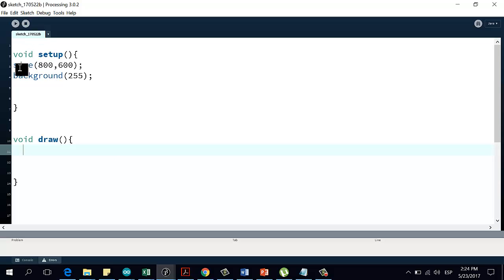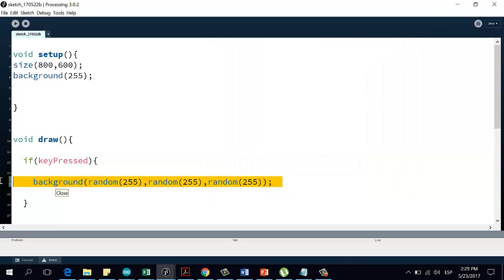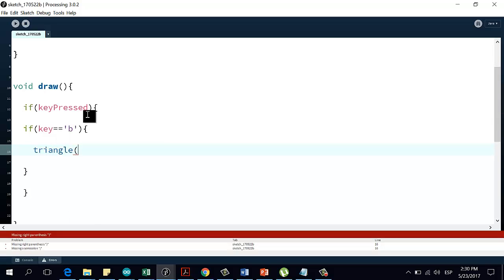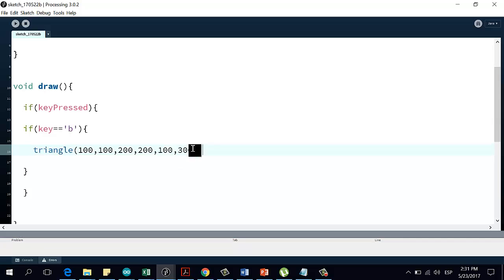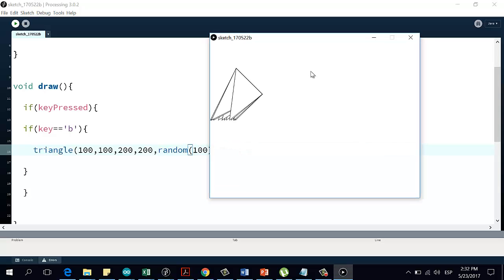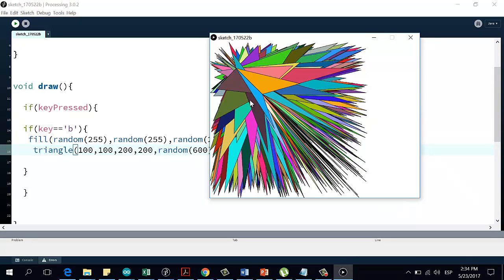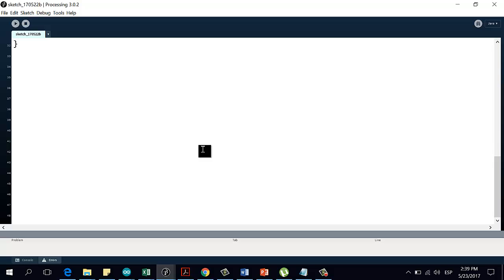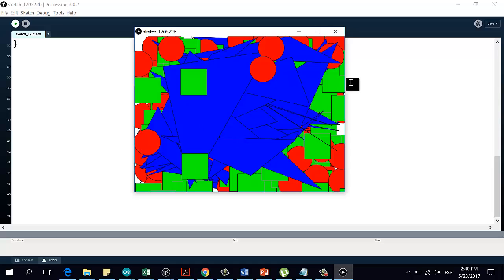Processing Tutorial 4